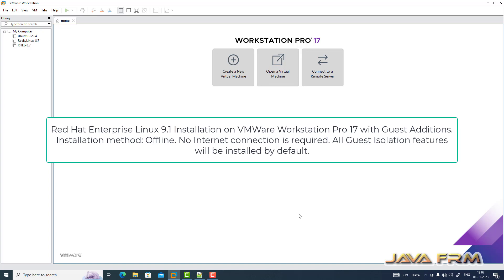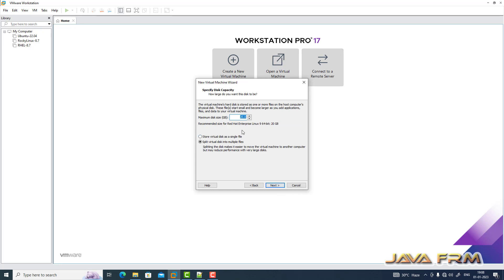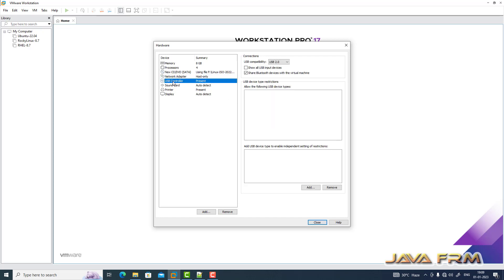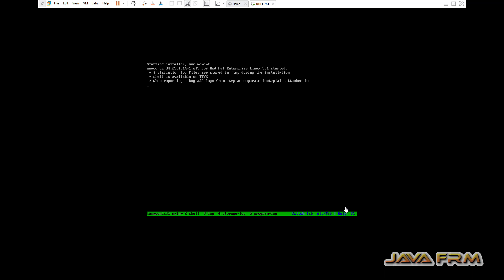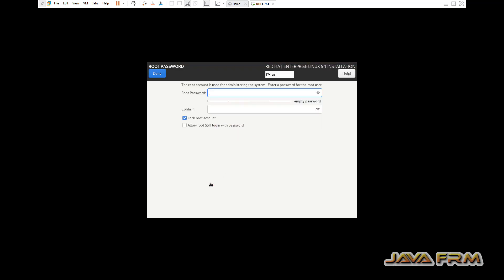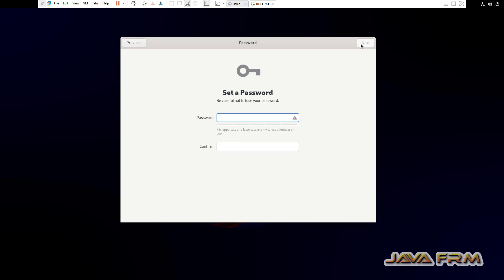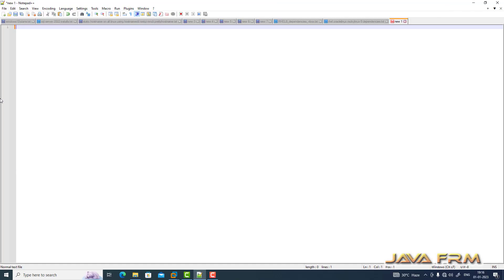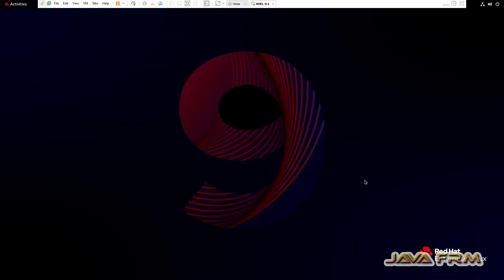Red Hat Enterprise Linux 9.1 Installation on VMWare Workstation Pro 17 with Guest Additions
In this video we are going to install Red Hat Enterprise Linux 9.1 on VMWare Workstation Pro 17 with Guest Additions.
This installation is done offline without internet and all guest additions features will be installed automatically.